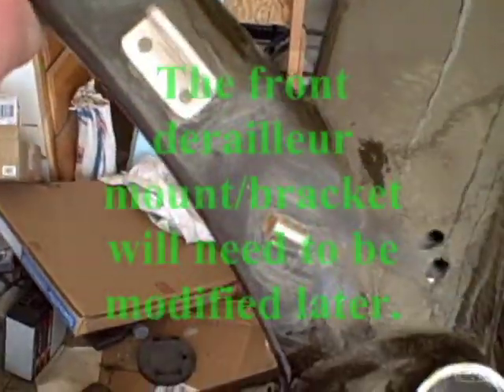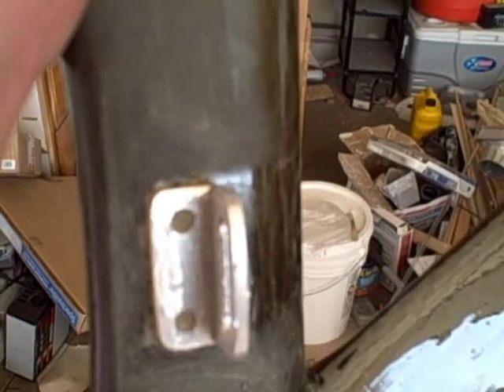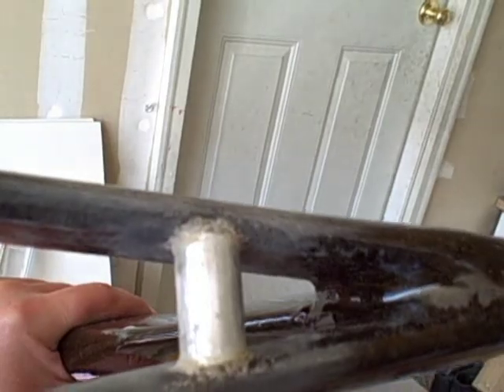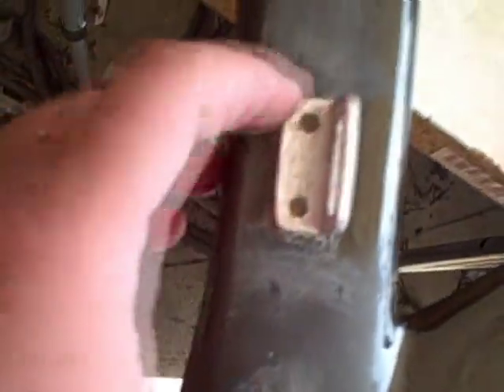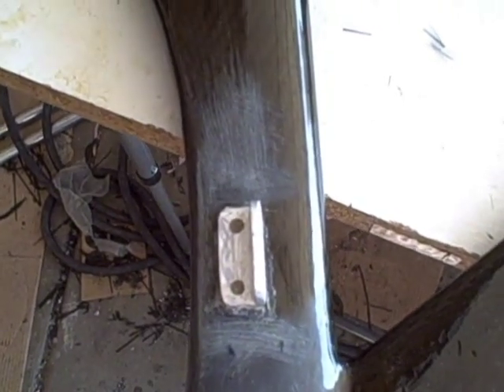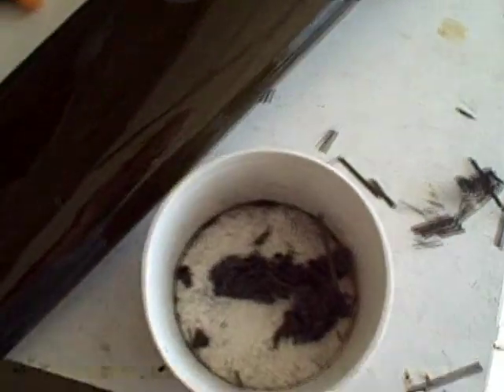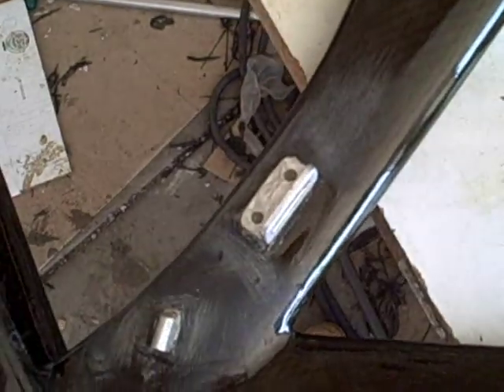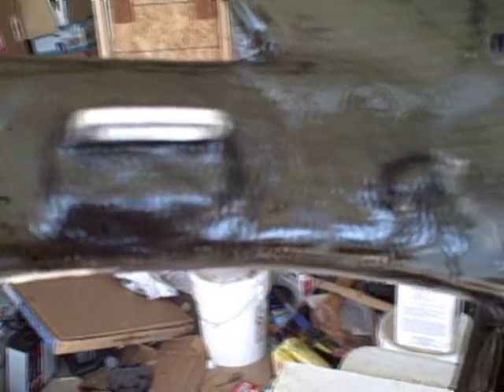Chapter 7 Carbon Fiber Bike Build